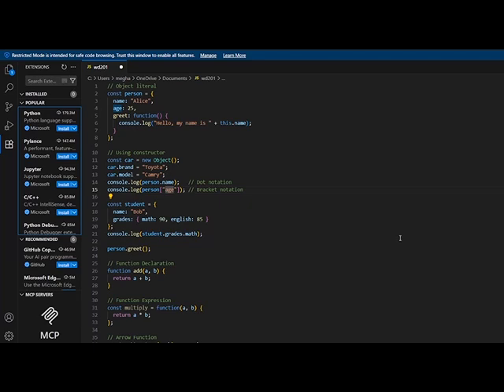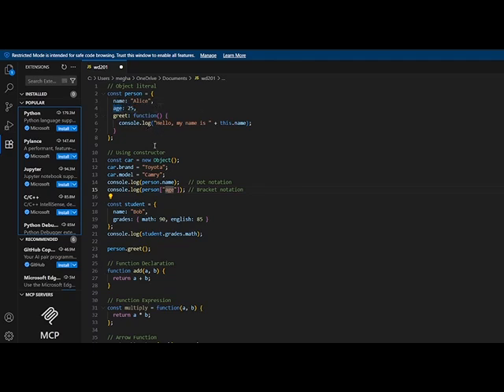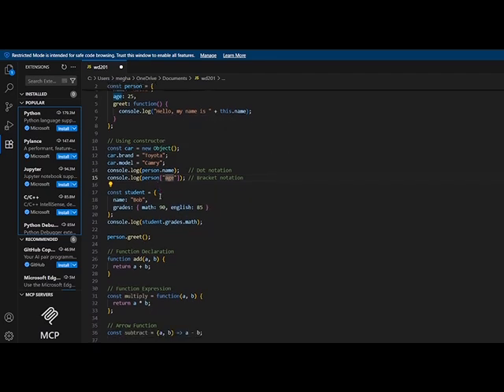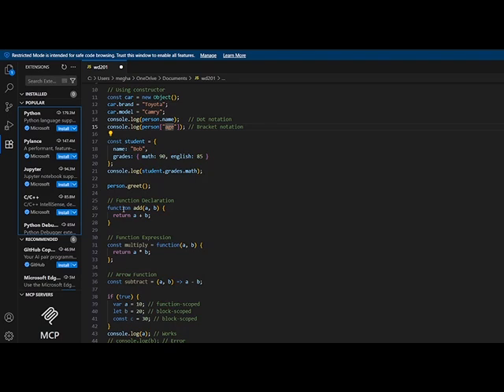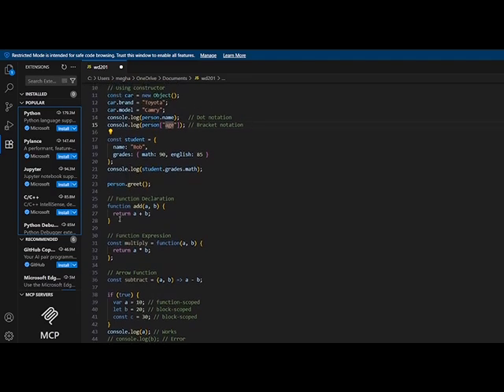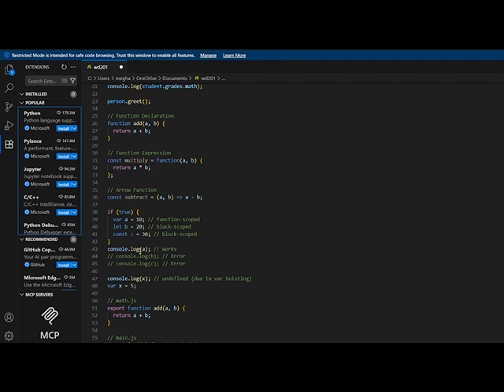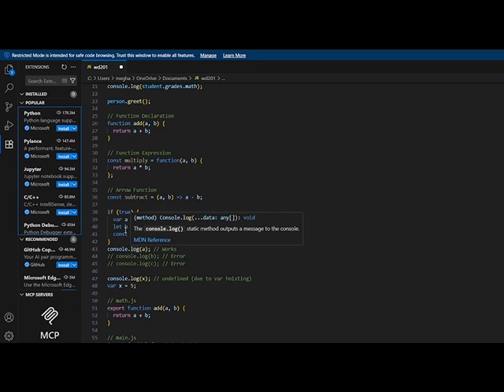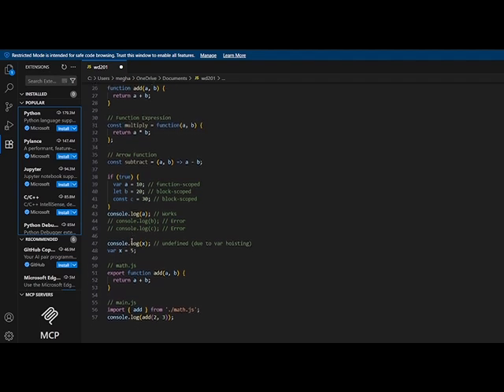16 August 2025